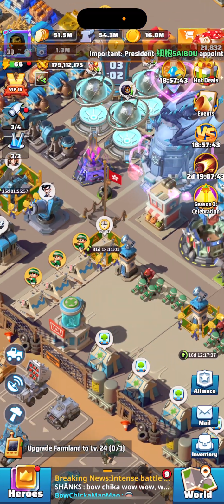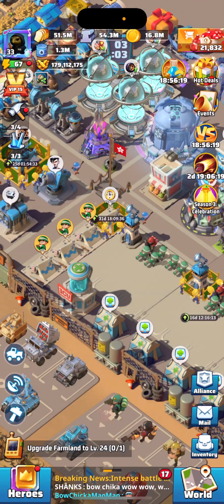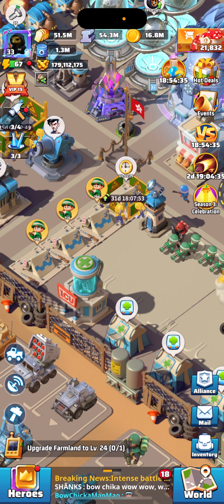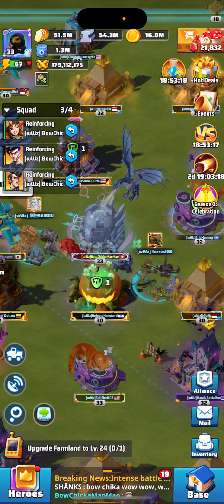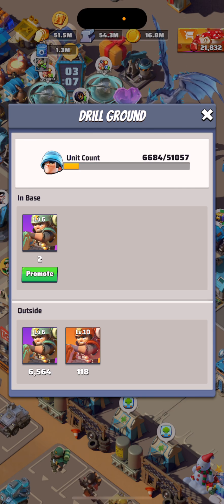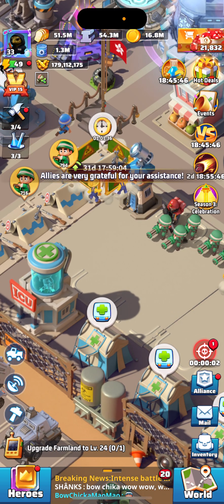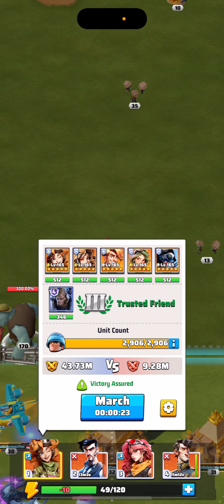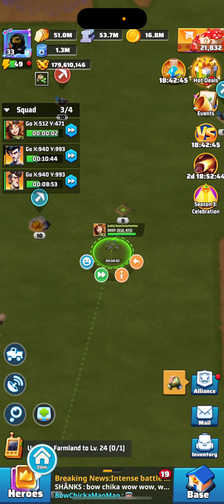Last War - Endless March Tutorial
*NOTE* - One thing I forgot to mention in the video is about teleporting. Teleporting will return all troops to your base so this is another good way to refill your Squad 1. However, with your squads out most of the time, engineers will not be able to use most teleport options except Cross Server Teleport. War Leaders can teleport, but only 5 times so the recommendation is still to use Cross Server Teleports whenever possible.

This video describes the techniques for how to run the "Endless March" or "Empty Drill" method for preventing troop death when being attacked at your base. Basically, the idea is to keep your drill ground and walls empty all the time by sending your squads out with all of your available troops.